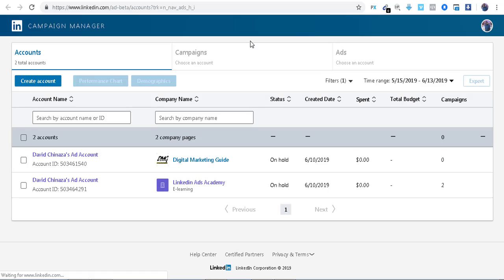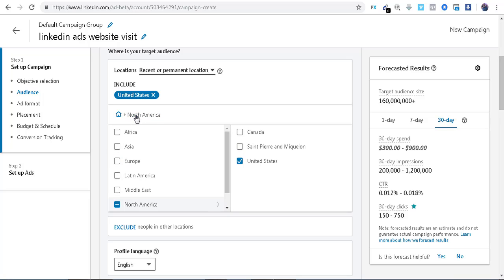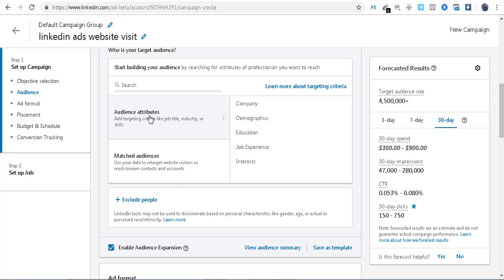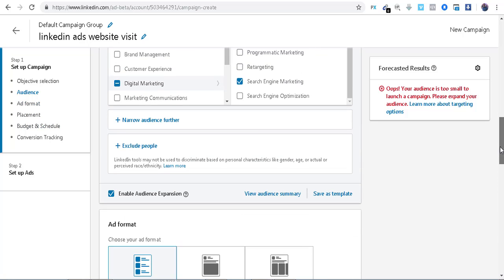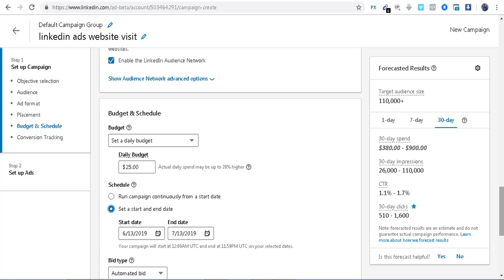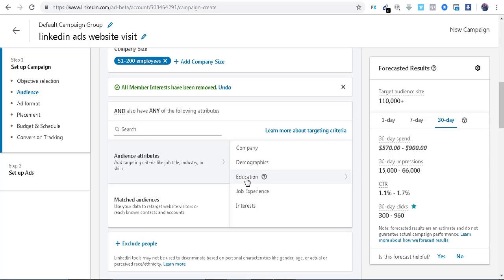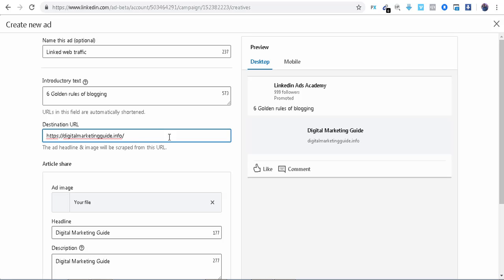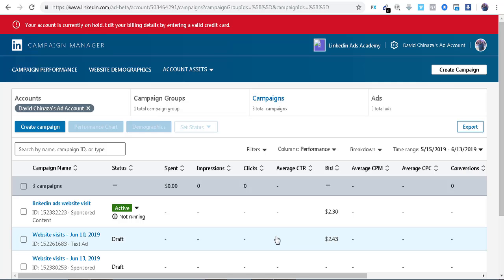Complete step-by- step video guide to Linkedin marketing and Ads - Vid11 how to create a content ad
These videos will show you step by step on how to run LinkedIn Ads. It explains the how LinkedIn Marketing works

The course contains over 15 videos arranged serially, make sure you watch it one by one as arranged in other to understand it.. Dont miss any video.

Digital Marketing Hubspot is dedicated to teach you Digital Marketing and how to grow your business , sales online using Digital Marketing. Areas of Focus include: Traffic Generation, Search Engine Optimization (SEO), Search Engine Marketing (SEM),  Social Media Marketing and Management (SMM), Content marketing, Youtube and Video Marketing, Client Attraction.